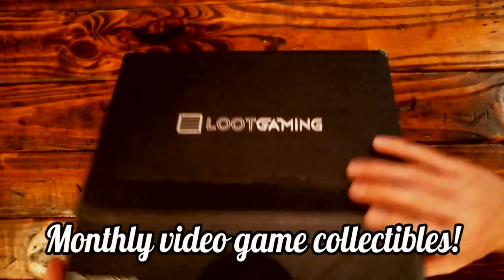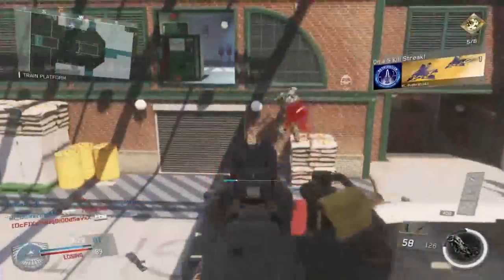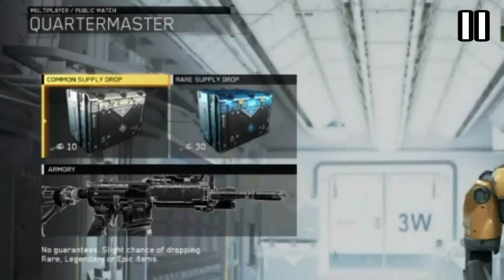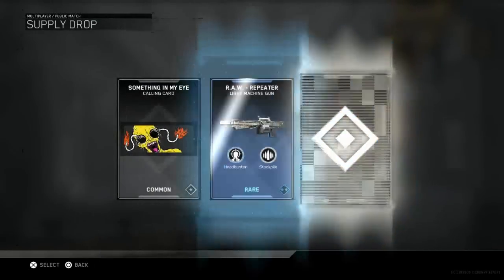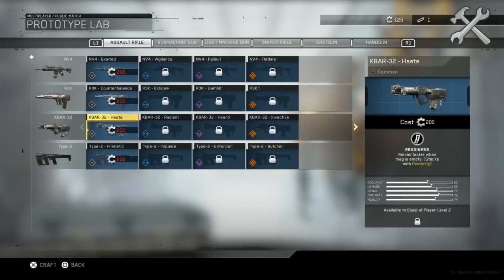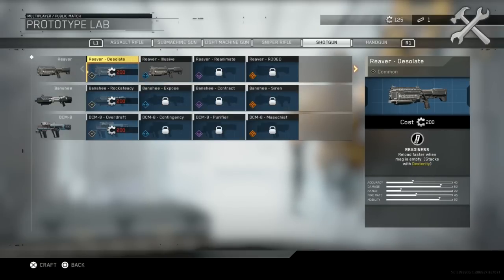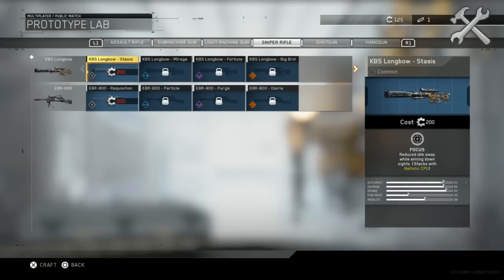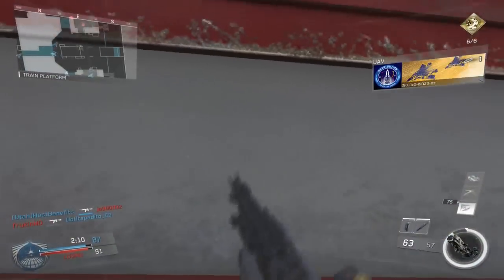THEY FIXED THEM!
( ಠ ͜ʖರೃ)  Follow me for updates, unlisted vids, and shenanigans!

Get awesome exclusive gaming, TV, and movie loot MONTHLY from LootCrate!

:: Included in this video ::
Supply drop fix in infinite warfare beta. Featuring salvage and a supply drop opening